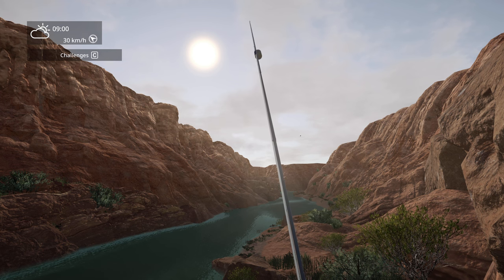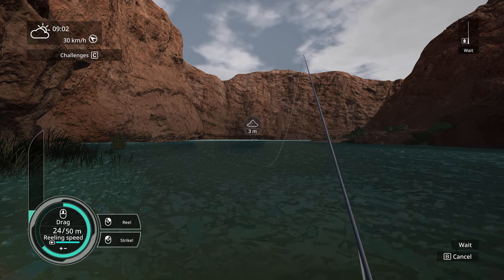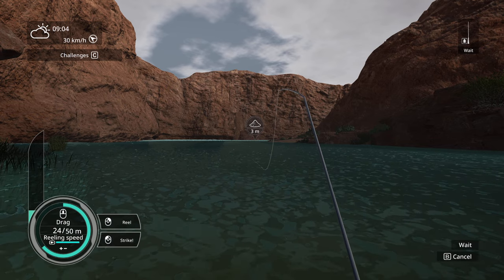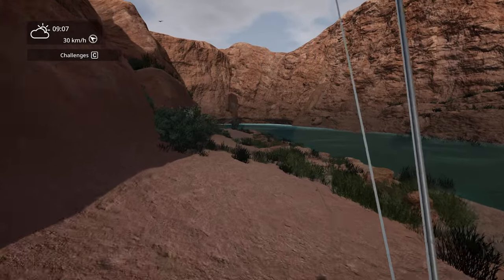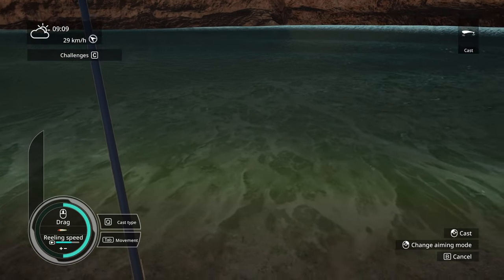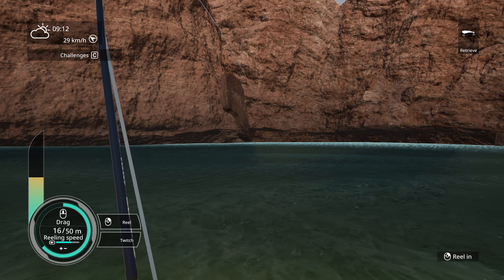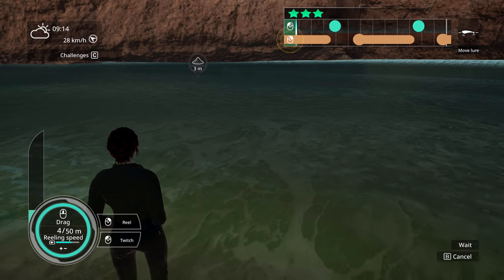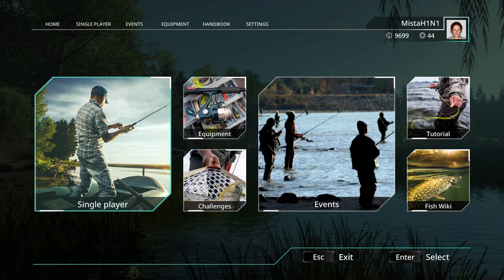Massive Brook Trout!!! | Colorado River | Pro Fishing Simulator | Ep 10